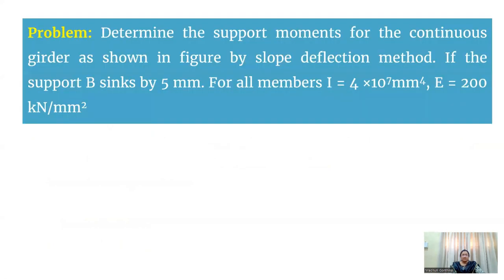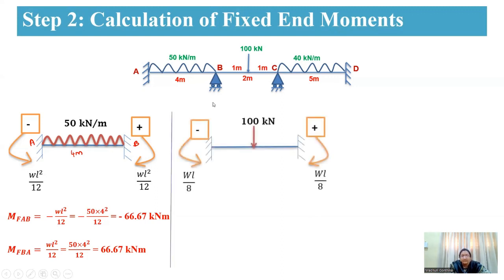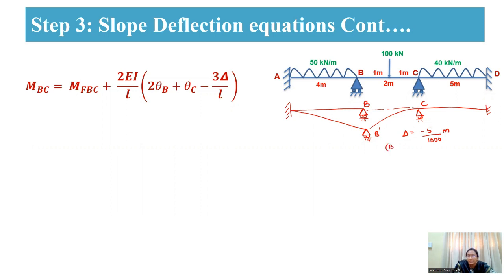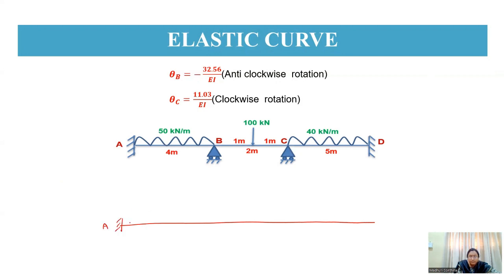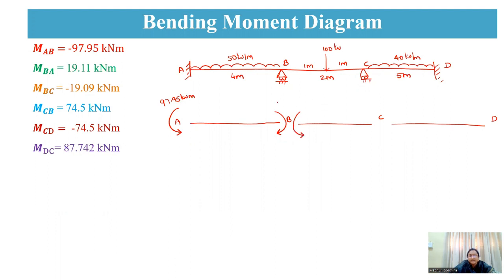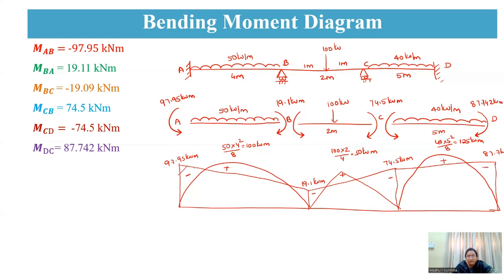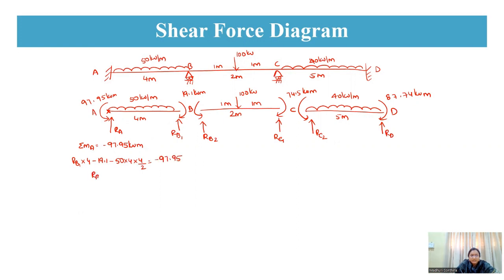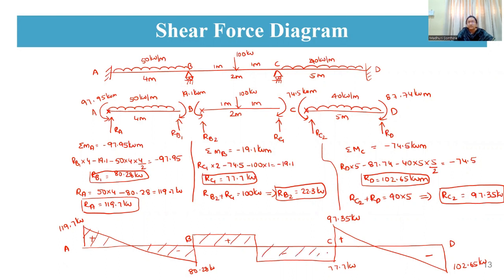Analysis of three span continous beam (settlement along with loading)